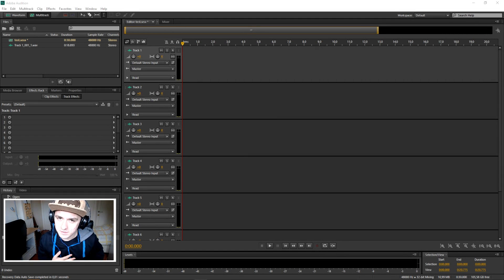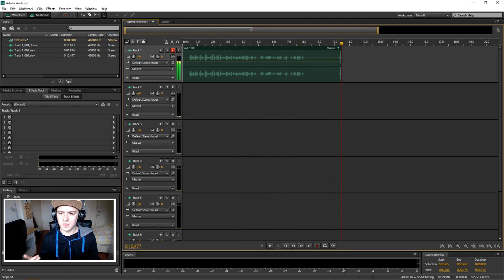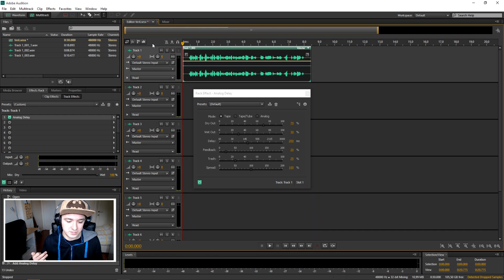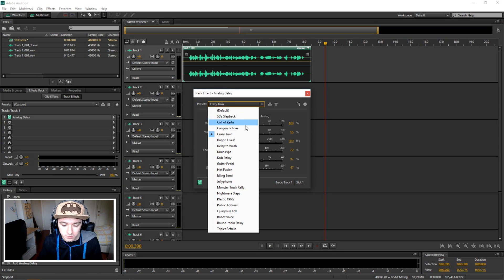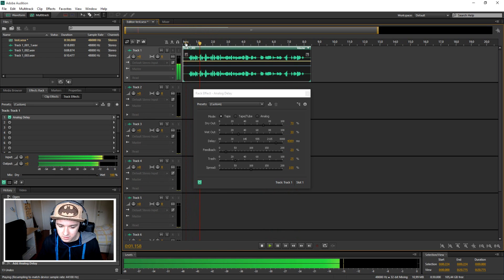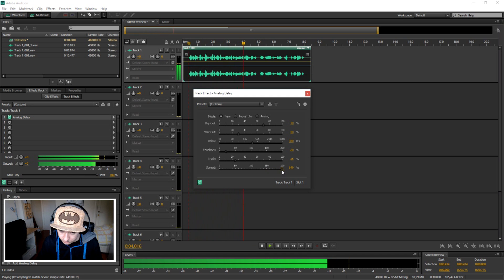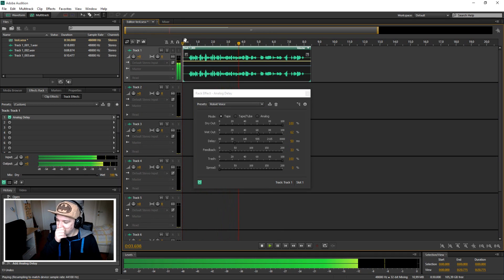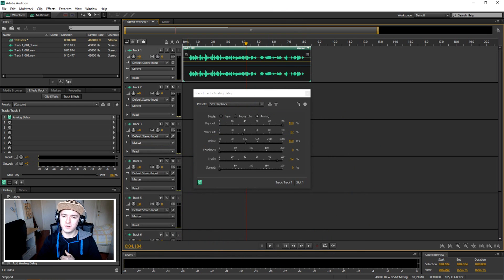How To Add Delay in Adobe Audition CS6 - Tutorial #2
- - In this video I'll be showing you how to add delay in Adobe Audition. This is a new series where I'll show you how to edit audio so in the end your video will be a lot better. Hope you all enjoy!

Merchandise!

Much love
-A